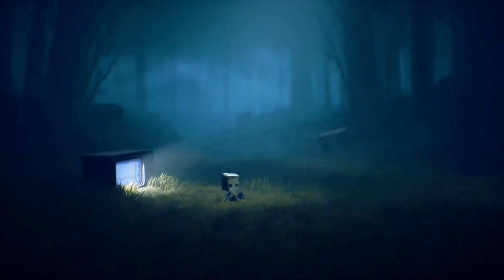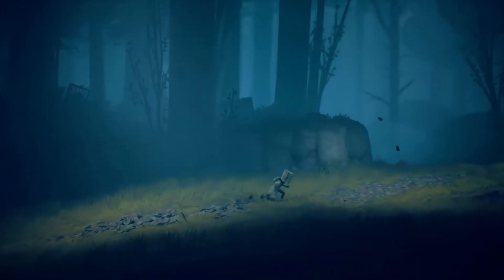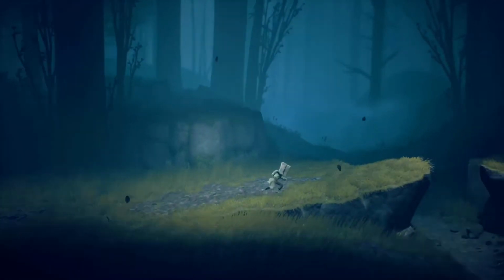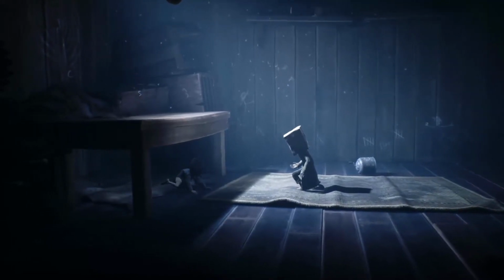GREAT Sequel - Little Nightmares 2 Review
Little Nightmares 2 has finally been released! After the raving review I did of the first game it comes to no surprise that I was very excited about it's sequel. Little Nightmares 2 promises us a bigger, scarier and more excited adventure and it delivers on many of those promises.  But in some aspects it might be a bit too ambitious as the result is not nearly as perfect as the first game was.